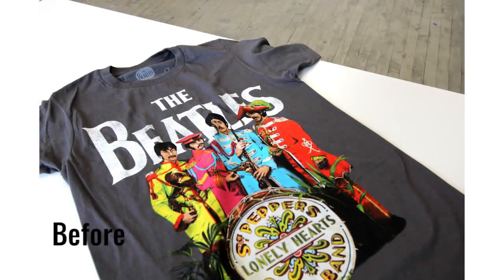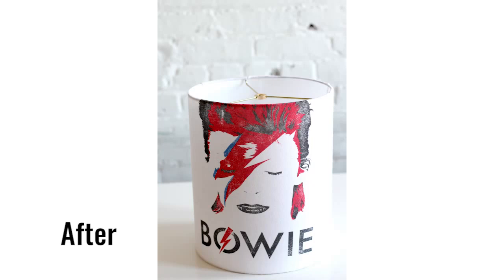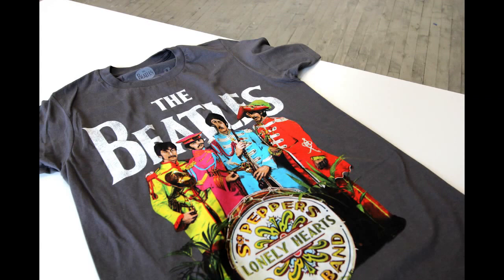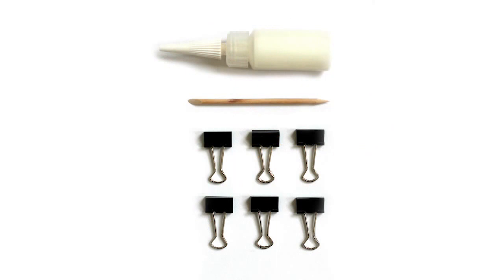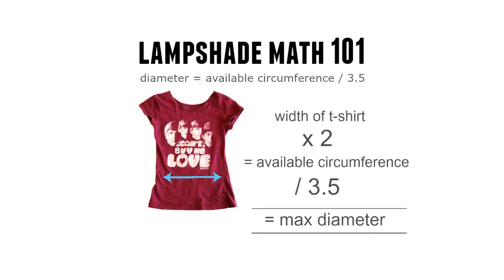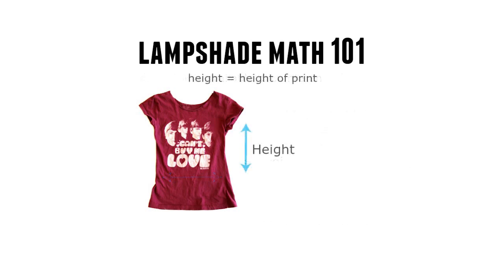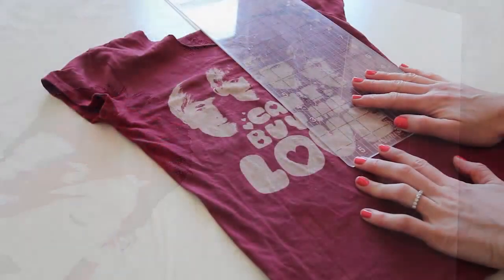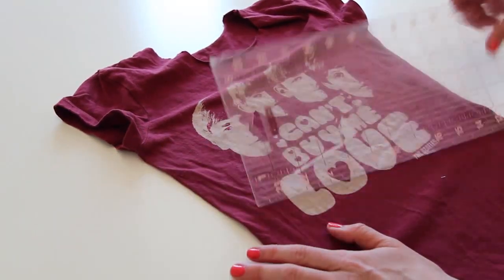How to Make a Band T-Shirt Lampshade (Part 1)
Do you have a favorite graphic t-shirt that you adore, which just sits at the bottom of a drawer?

Time to bring back one of your favorite things and turn it into a piece of home decor that you can see and use everyday! This 3-part video tutorial shows you how upcycle t shirts and make them into cool and modern lamp shades.

Some more ideas:
- Choose a t-shirt of your favorite sports team, band, or vacation spot and keep the memory alive!
- Turn t-shirts with quirky prints or funny sayings into cool dorm room decor
- Make a super-personal gift for a friend by using a t-shirt of their favorite college sports team, band, or fictional character

Part 1: The materials you need to get started with your DIY tee shirt lampshade, plus planning your project.
Part 2: Process steps and instructions for 2 methods of preparing and assembling your lamp shade.
Part 3: Tips & tricks to get the best results.

Make a lamp you love today!  Buy our Lampshade Styrene and other lamp-making supplies on Amazon